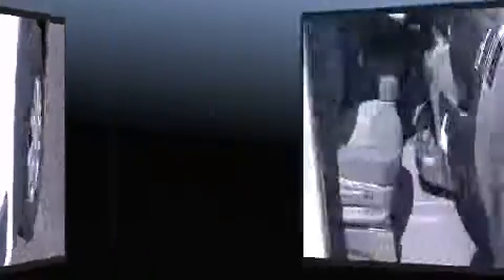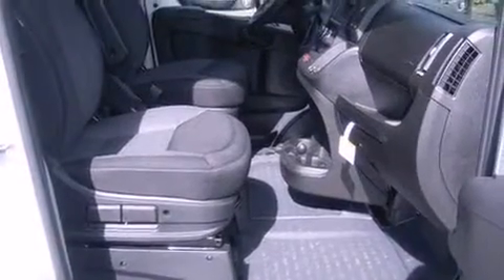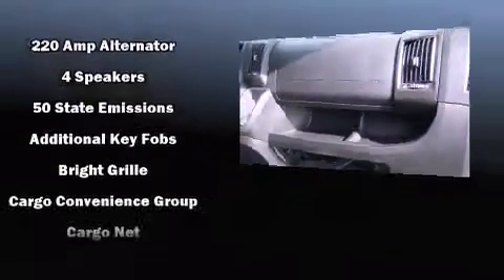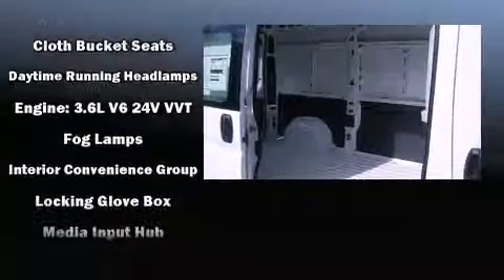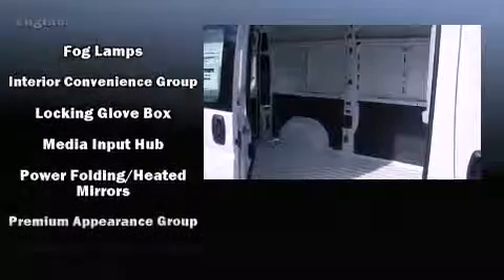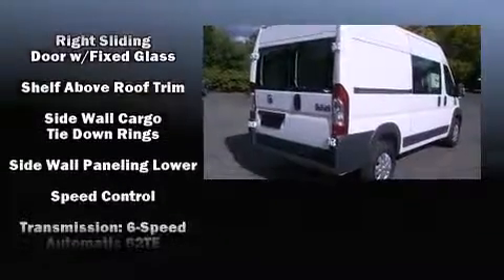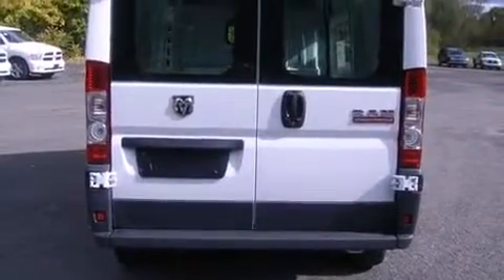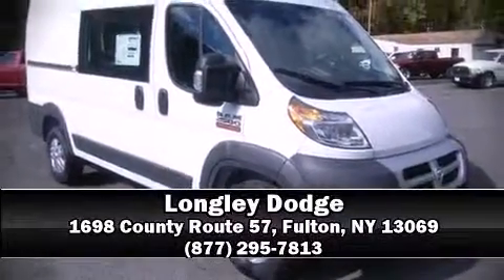2014 Ram ProMaster 2500 High Roof 136WB in Fulton, NY 13069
Longley Dodge
1698 County Route 57

It features a front-wheel-drive platform, an automatic transmission, and a refined 6 cylinder engine. Top features include remote keyless entry, 1-touch window functionality, a trip computer, front fog lights, telescoping steering wheel, turn signal indicator mirrors, power windows, and air conditioning. Storage solutions are integrated throughout the interior, demonstrating thoughtful attention to detail. Audio features include an AM/FM radio, and 4 speakers, providing excellent sound throughout the cabin. Safety equipment has been integrated throughout, including: dual front impact airbags, front SIDE impact airbags, traction control, brake assist, ignition disabling, and 4 wheel disc brakes with ABS. For added security, dynamic Stability Control supplements the drivetrain. We pride ourselves in the quality that we offer on all of our vehicles. Stop by our dealership or give us a call for more information.